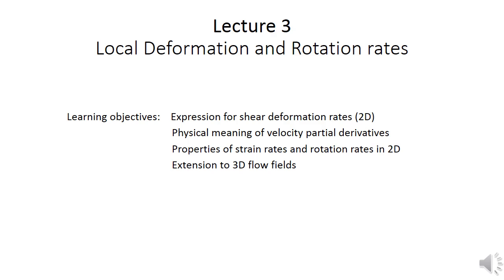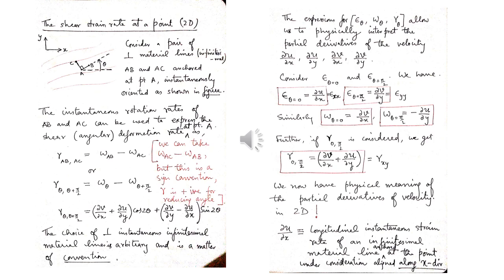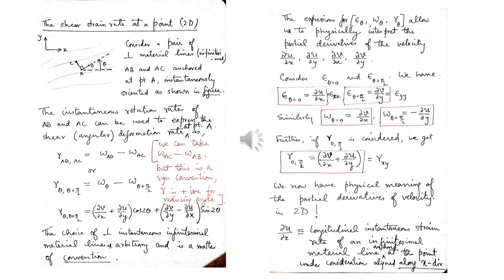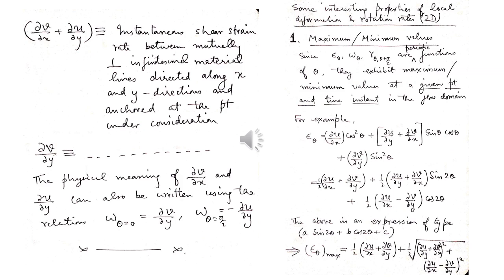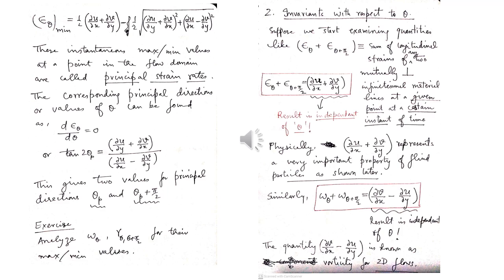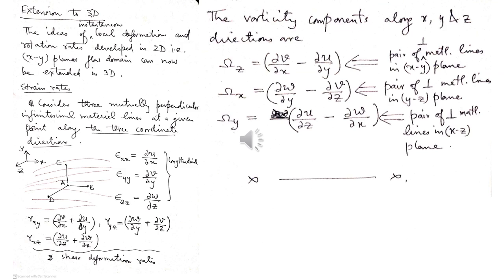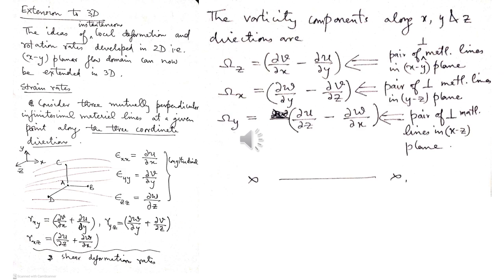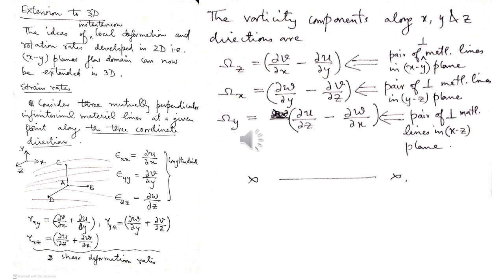Lecture 3 SECOND LECTURE ON LOCAL DEFORMATION RATES